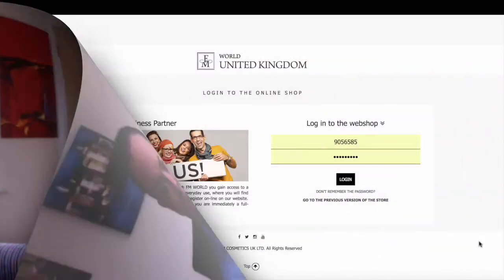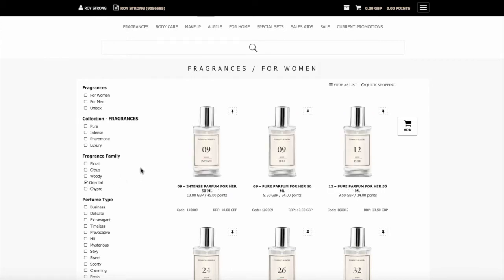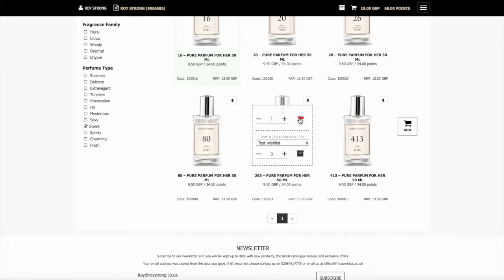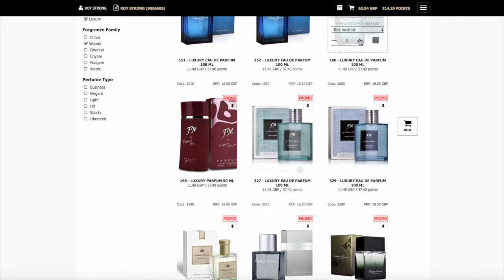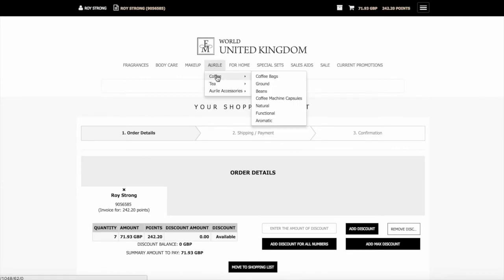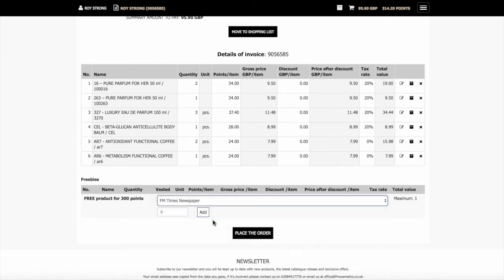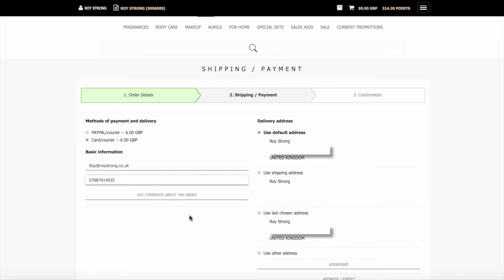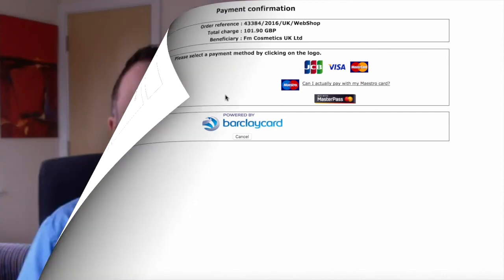How To Use FM World UK Online Shop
This video shows you how to place orders as a member of FM World UK on the online shop. In the shop you will find fm perfumes, fm cosmetics, Nutricode, Aurile and so much more.